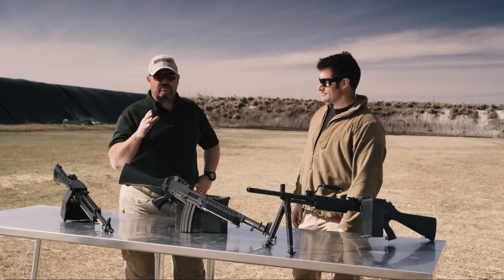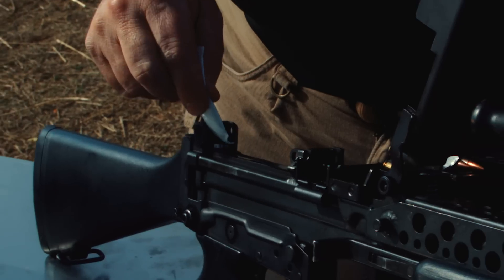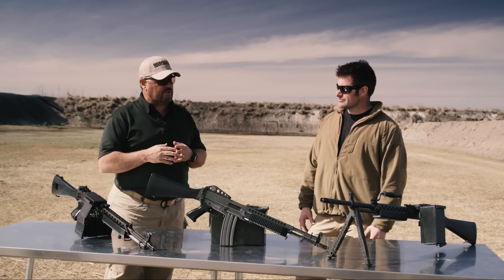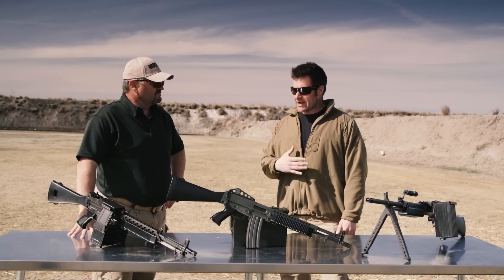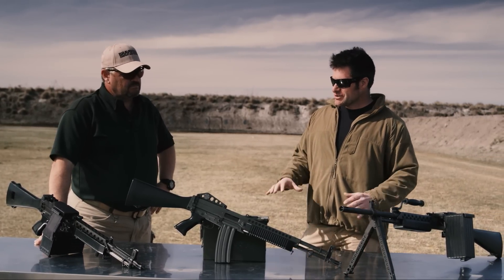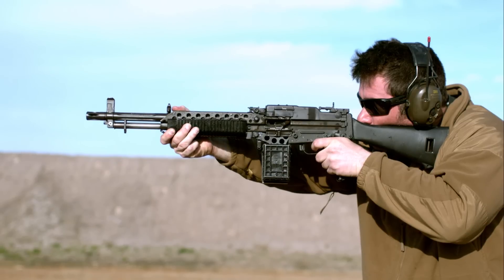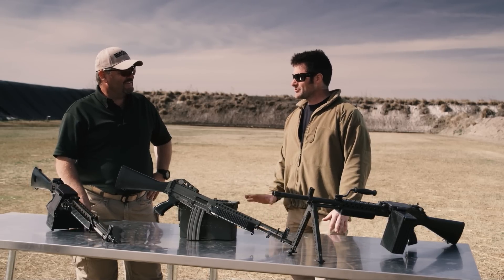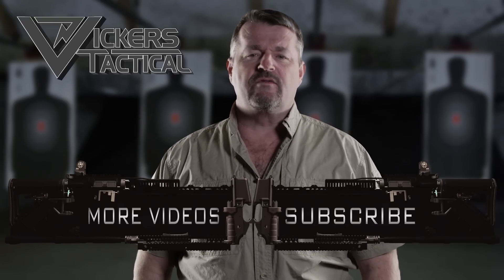In Depth Analysis of the Stoner 63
Larry and Monty LeClair discuss the pros and cons of the Stoner 63, 63A, and Carbine configurations.